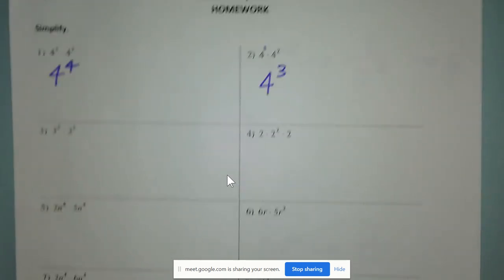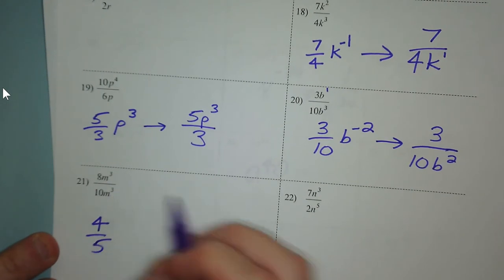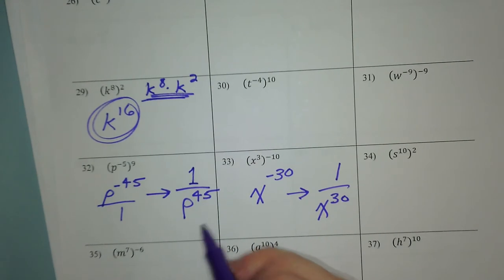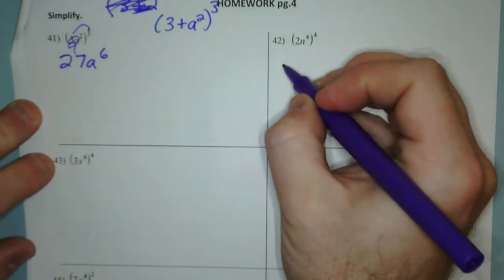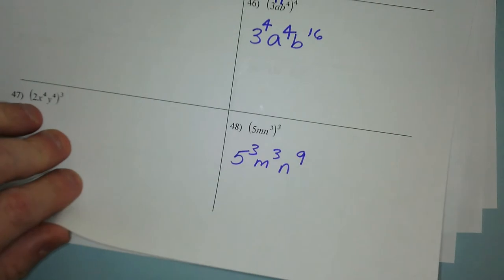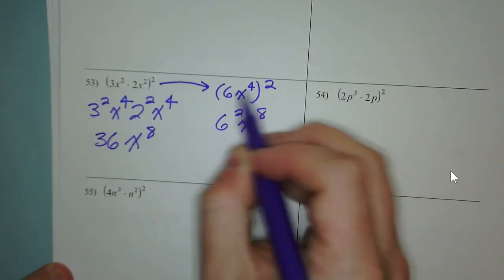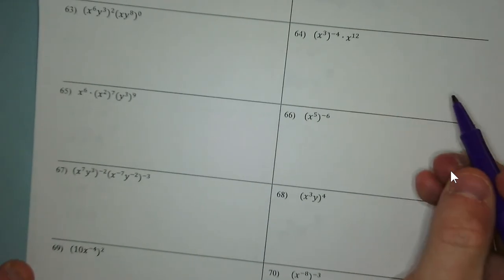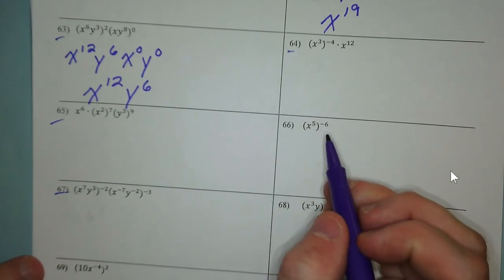2.8 - 2.10 Homework